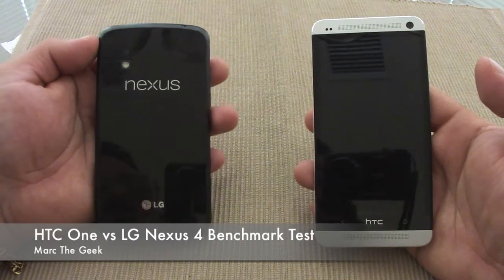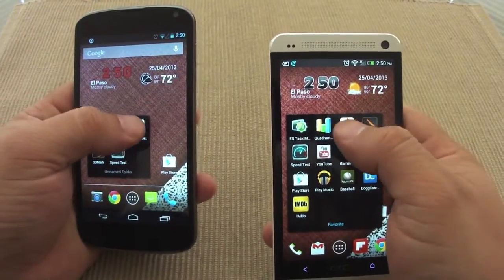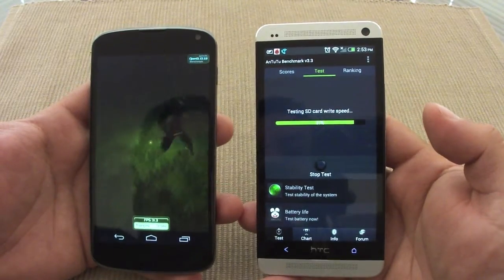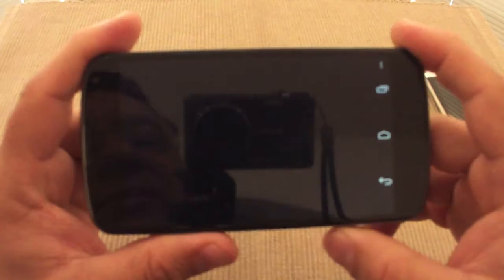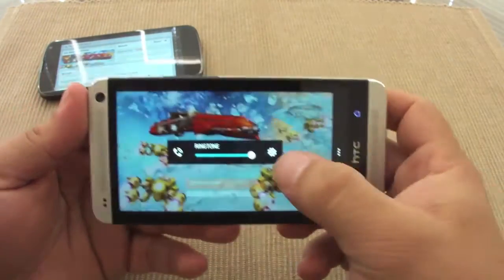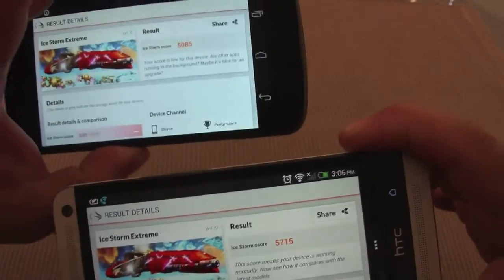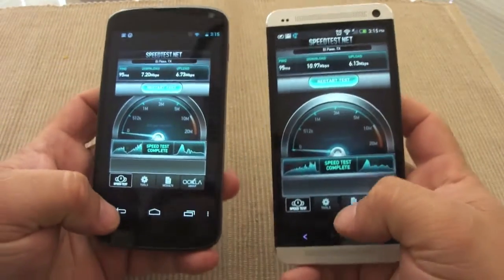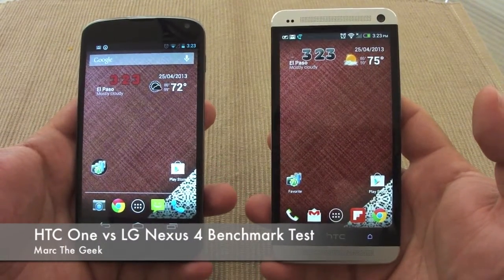HTC One vs LG Nexus 4 Benchmark Test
In this video I put the HTC One vs LG Nexus 4 in a few benchmark test. The benchmark taken are Quadrant, 3DMark, AnTuTu, Speedtest.net & Peacekeeper. I hope you guys like the video.
Check my review of the HTC One